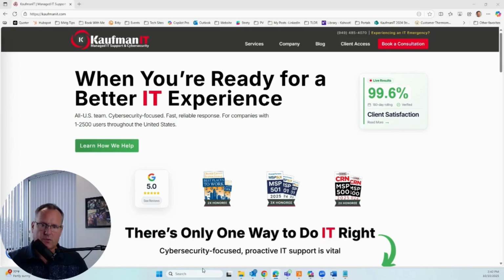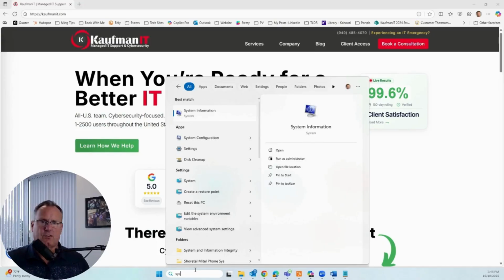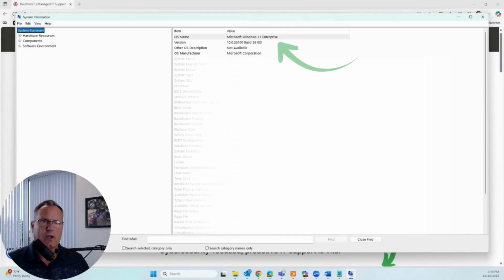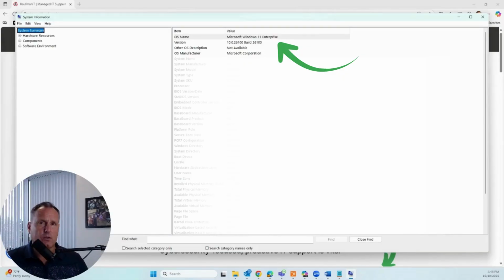Prepare for Windows 10 End of Support (October 2025)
Not sure which version of Windows you’re running? In this quick tutorial, we’ll show you how to check your system information and confirm if you’re still on Windows 10—or already upgraded to Windows 11. It’s a simple way to know exactly what’s powering your PC.

KaufmanIT, Inc.
20 Corporate Park, Suite 350